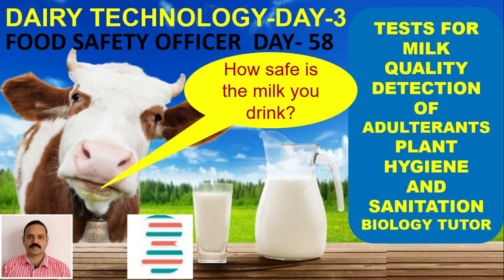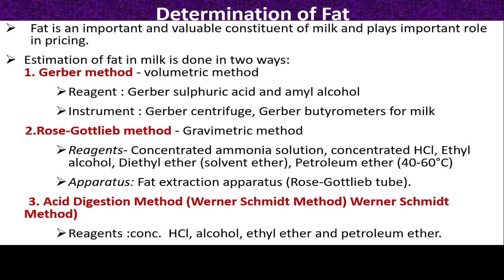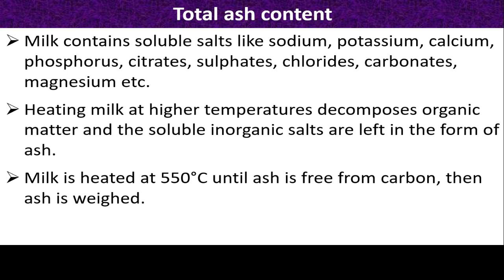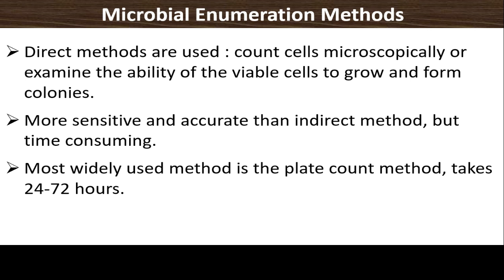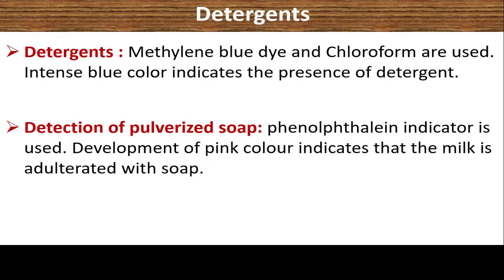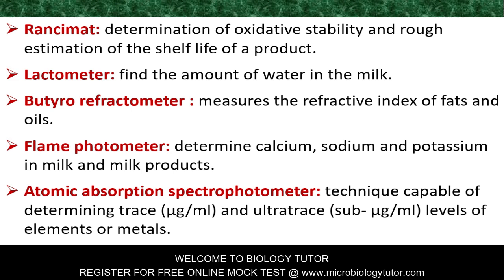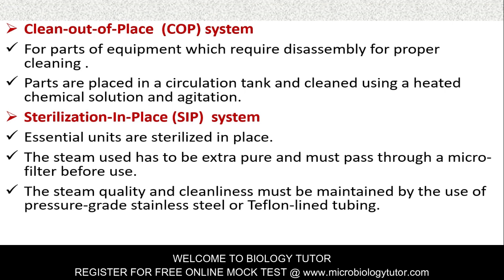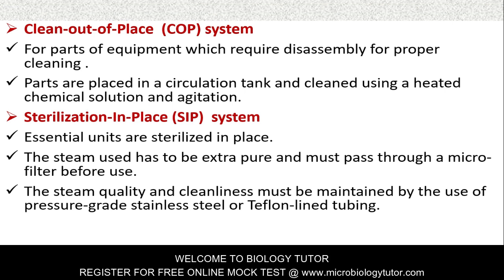TESTS FOR MILK QUALITY AND DETECTION OF ADULTERANTS - DAIRY PLANT EQUIPMENT HYGIENE AND SANITATION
M.Sc Dairy Science and Technology classes, B.Sc Dairy Science and Technology classes